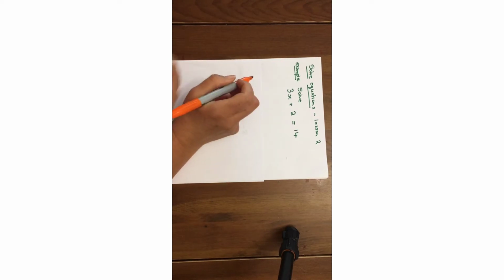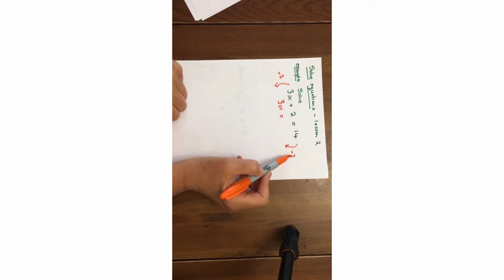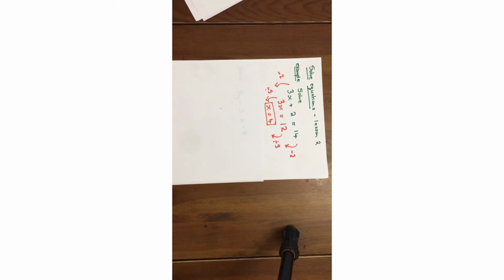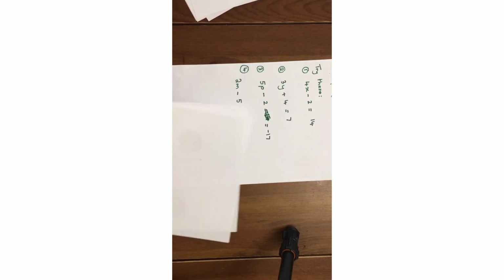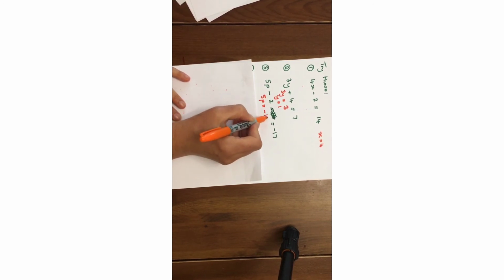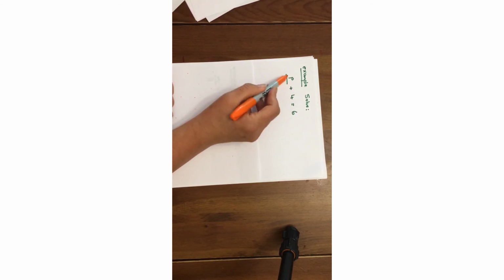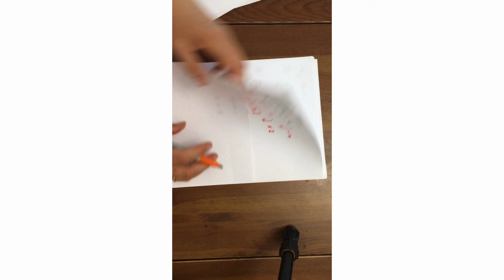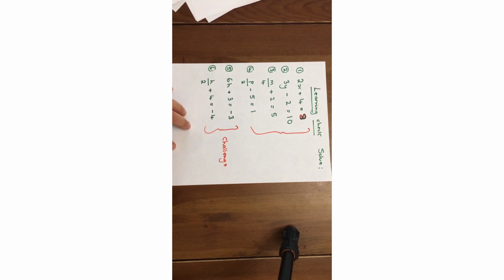Solve equ 2